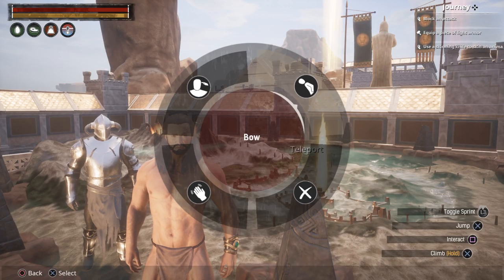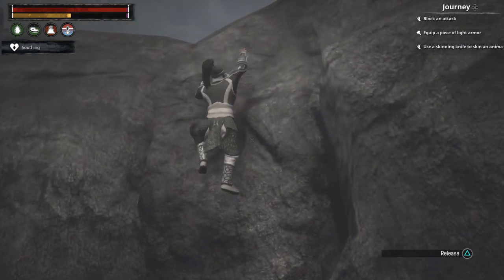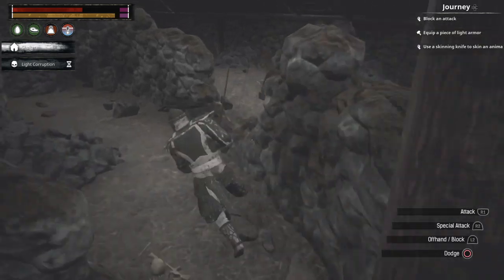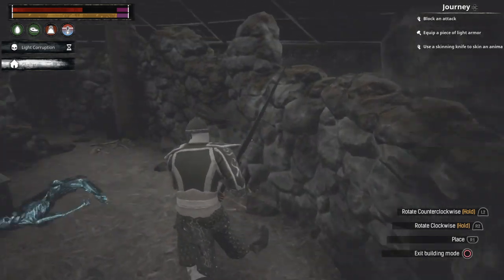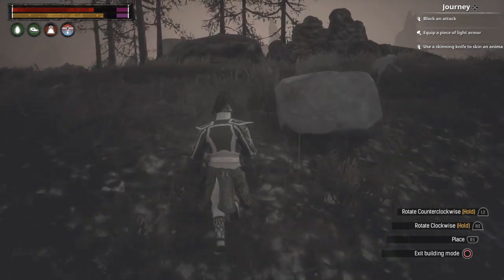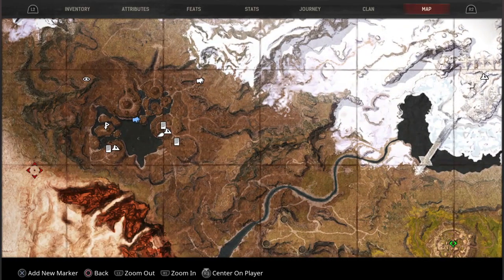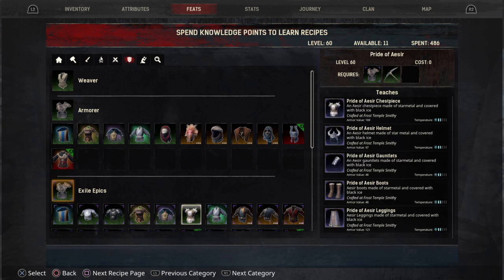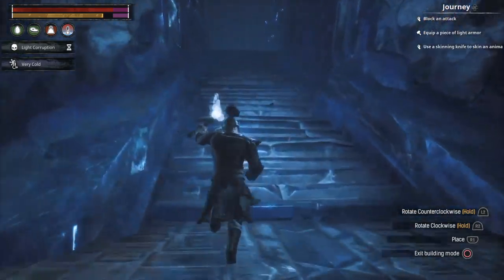Conan Exiles How to get Pride Of Aesir armor set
Hey all, lil guide for the Pride Of Aesir legendary armor set for ya. Enjoy